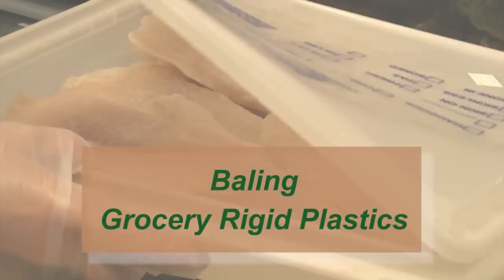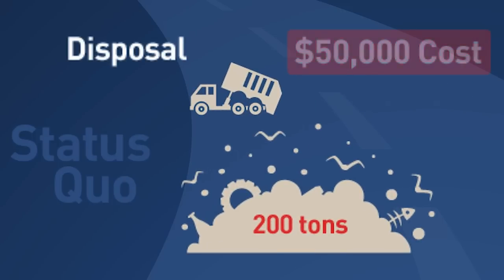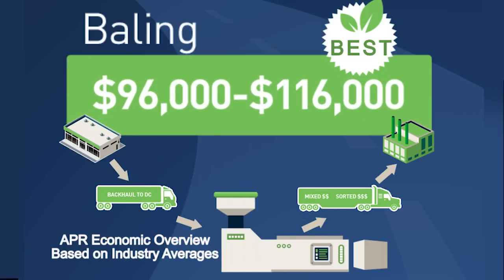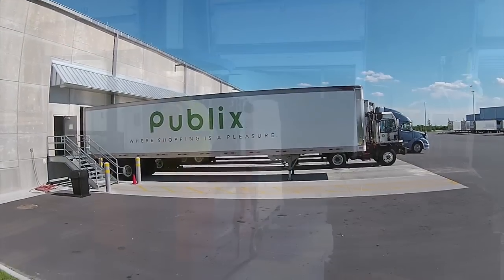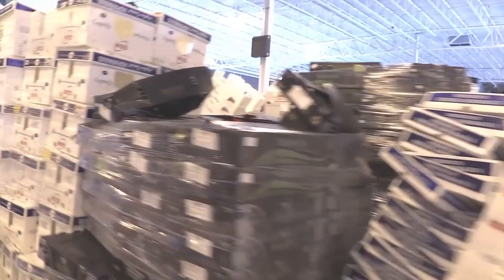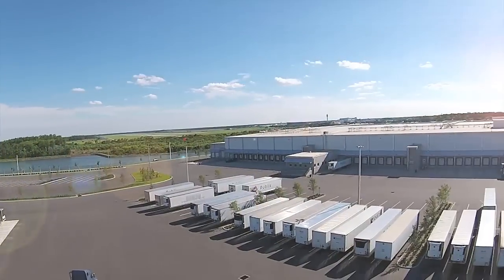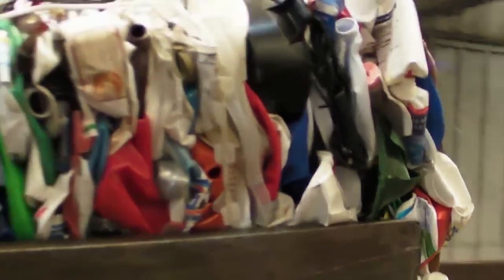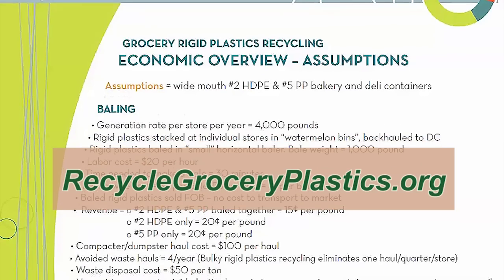Baling Recycled Grocery Rigid Plastics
A Film by Rob Krebs, Director Market Innovations, ACC